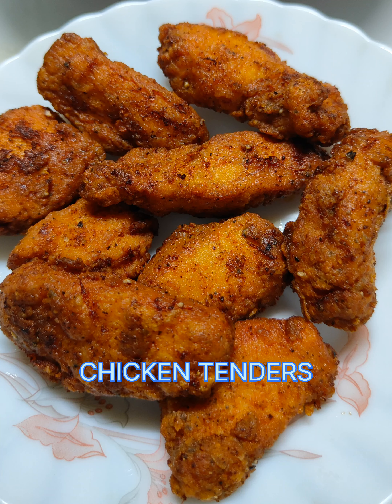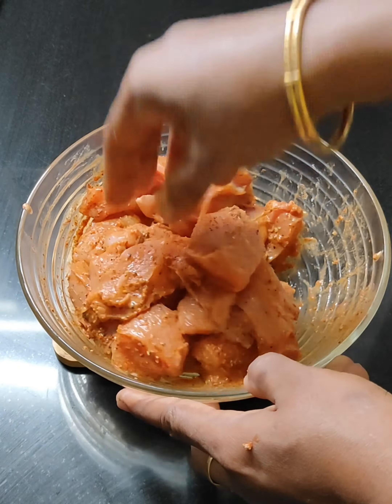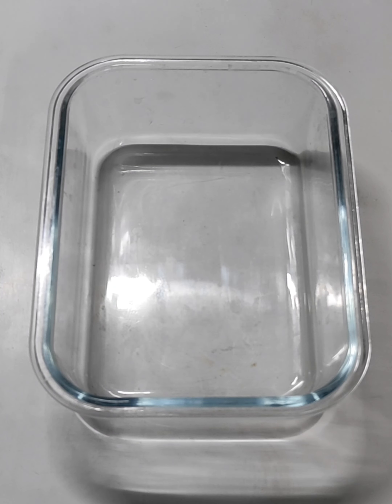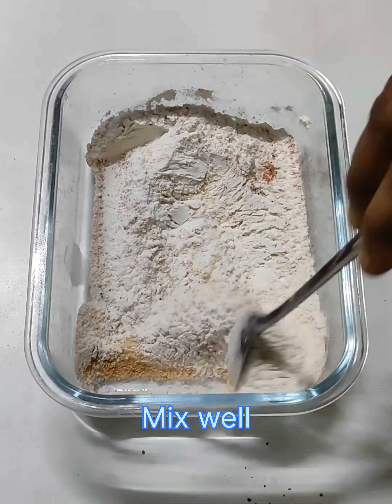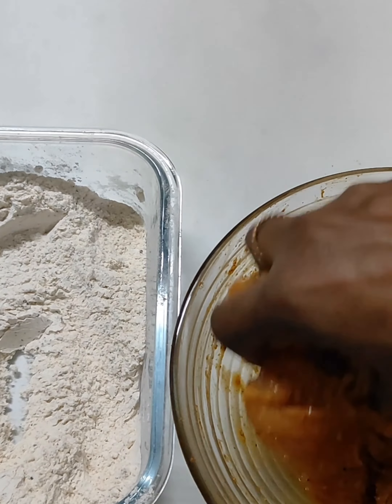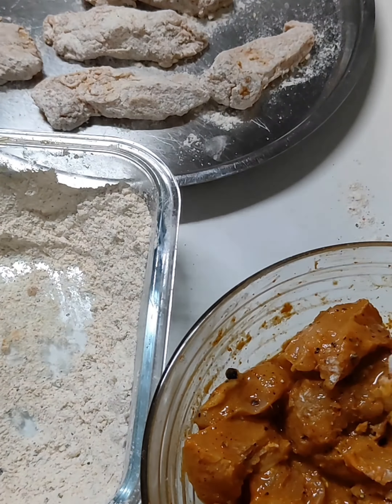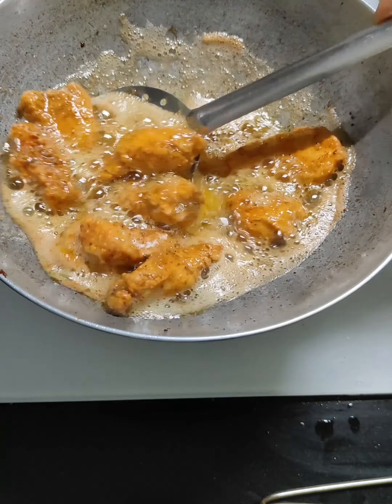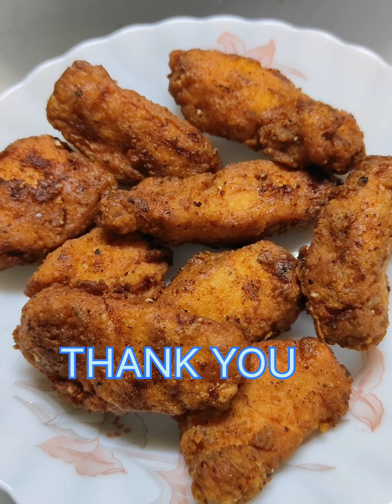How Chicken Tenders Can Make Easily?